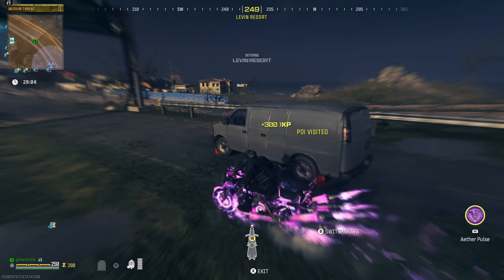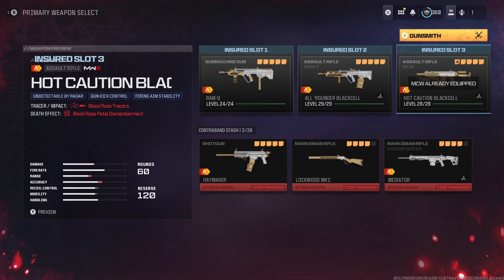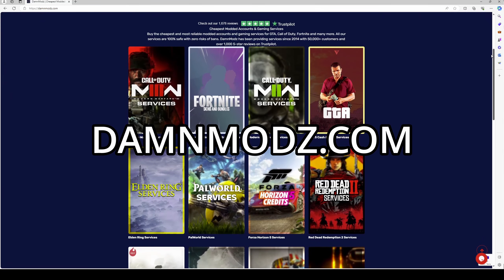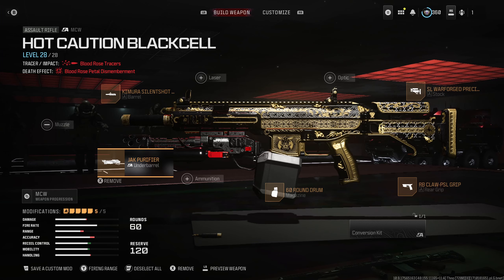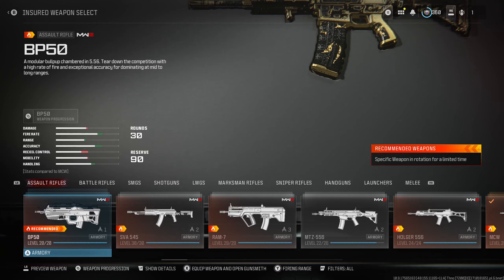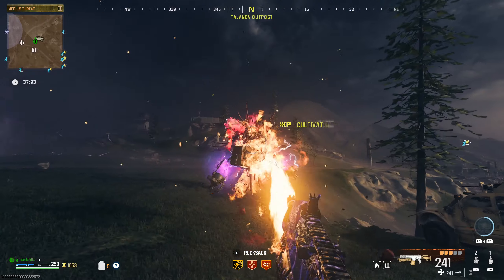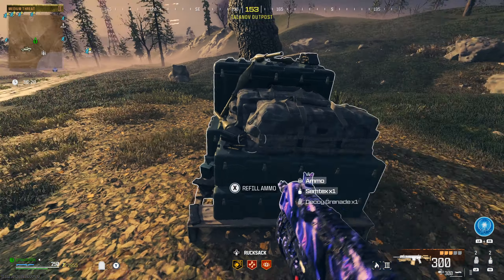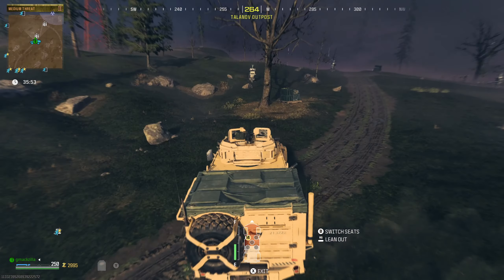REVEALED: STORM CALLER GLITCH IN SEASON 2 COD MW3 Zombies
Easy Storm Caller glitch in COD MW3 Zombies, Season 2!

Also checkout damnmodz.com for anything you need in Call of Duty MW3 and so many other games. They have the best bot lobbies, schematic unlocks, Interstellar & Borealis camo unlocks, and they are trusted by thousands of customers.